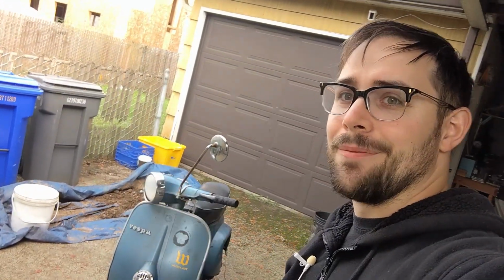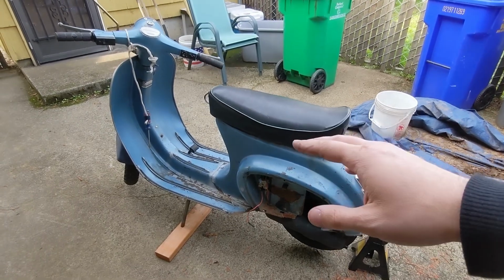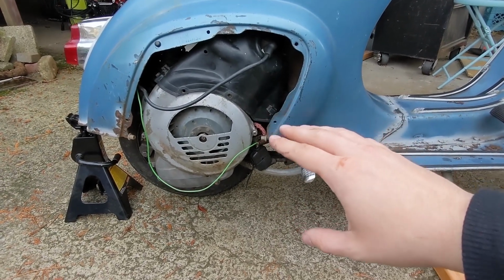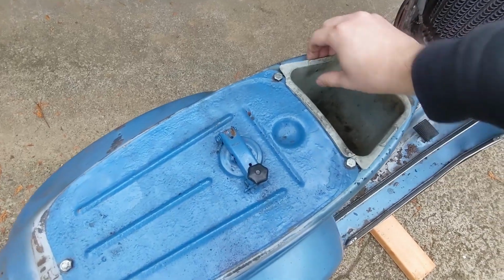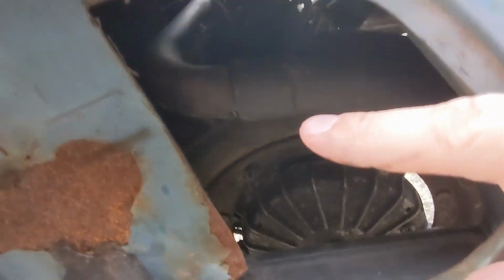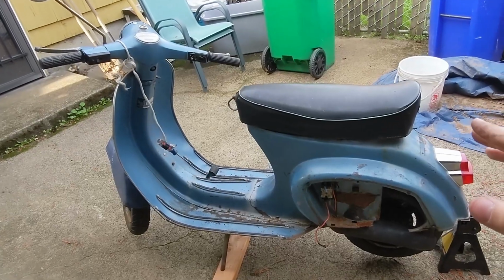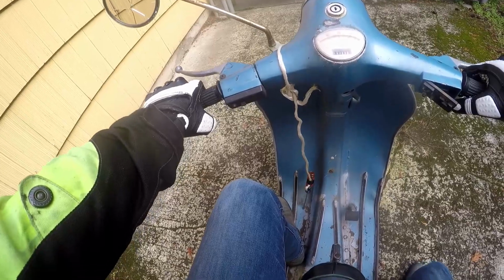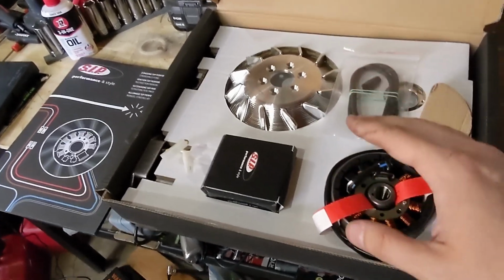Can a Moped Guy do an old Vespa Scooter? 1981 Vespa 100 Sport Overview & Ride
This is what the cat dragged in.

I believe they only made the 100 model for about 2 years. Be it that it's a product of the 1980s, it's also just before the Japanese scooter invasion, where 4 stroke, CVT based, more emission friendly models would eventually put these types of scooters out to pasture.